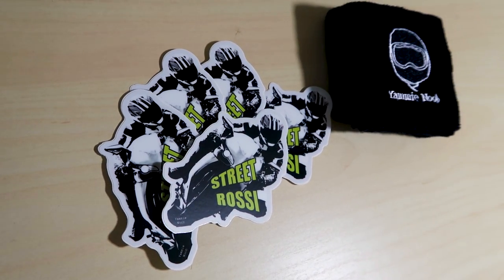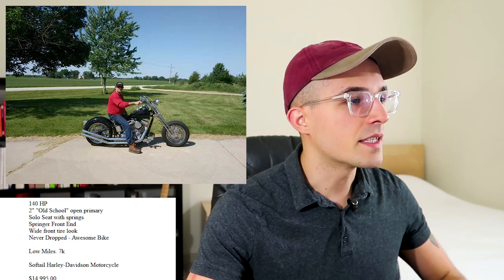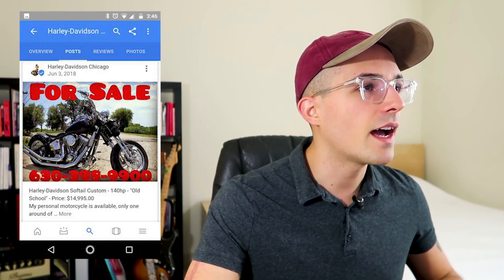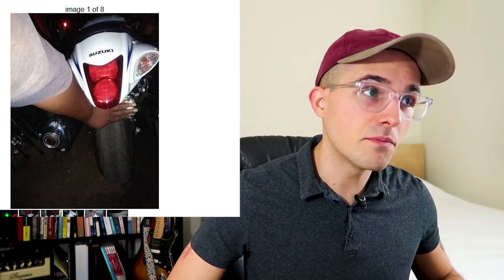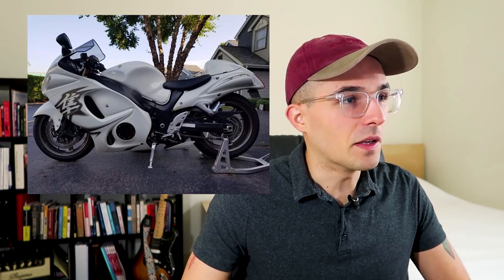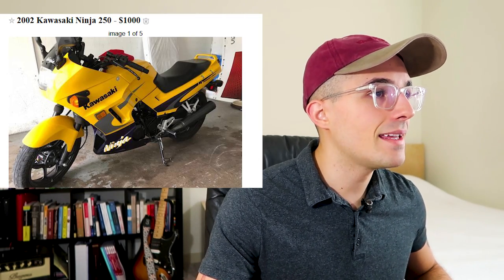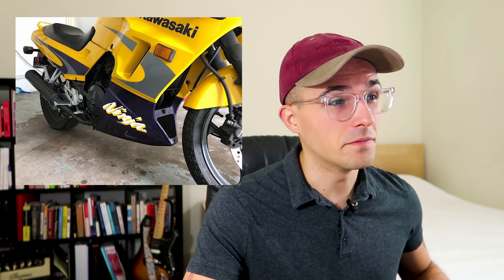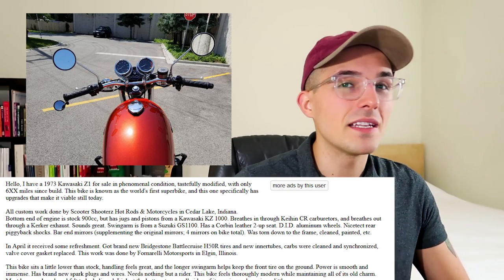It Came From Craigslist! - Terrible Motorcyle Listings (Ep. 9)